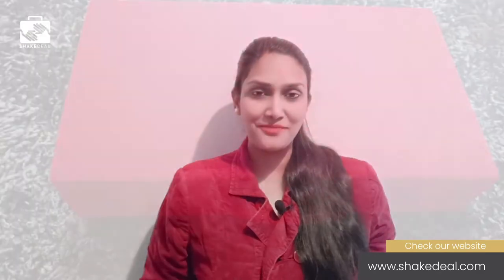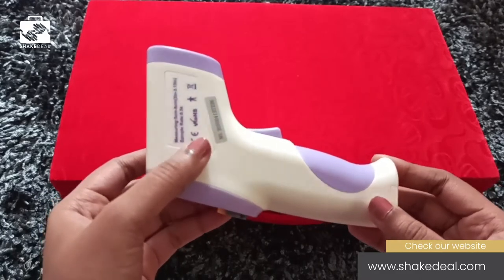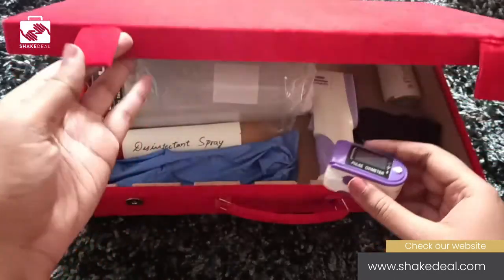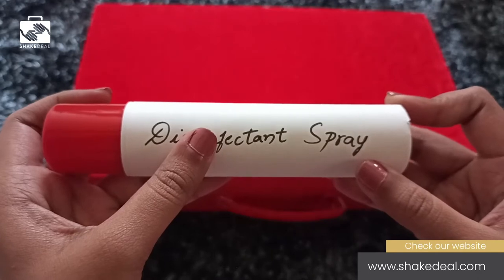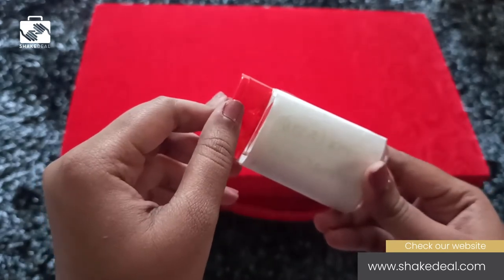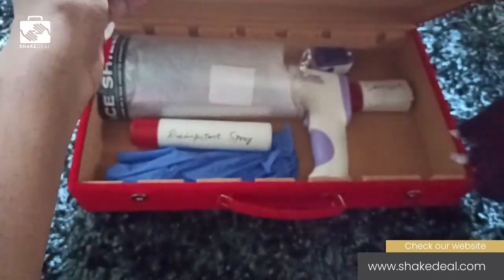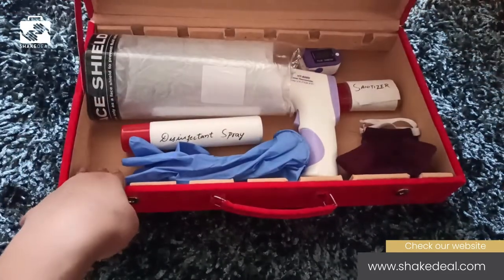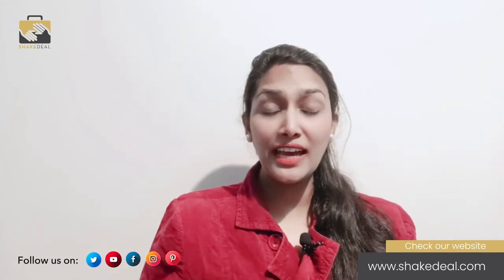COVID-19 Safety essential kit/Must have products for safety against COVID19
COVID-19 Safety Essential kit/Must have essential products to fight against COVID-19

The COVID numbers are persistently getting higher day by day. If we efficiently take care of ourselves, we need not be scared of this deadly monster. As we head towards normalcy, we need to be equipped with certain COVID-19 essentials as it’s time for us to be extra cautious about our health.

The COVID Essential kit consists of: Face Shield, Hand Sanitizer, Infrared Thermometer Handgun, Cloth Mask, Pulse Oximeter, Hand Gloves, Disinfectant Spray.

These essentials are the protective gear for us amidst this pandemic. For example, the infrared thermometer handgun or the oximeter, both come handy and we can instantly check the temperature and the oxygen level in our body. Isn’t that just incredible?

We care for the health of India and thus Shakedeal ensures that these COVID safety essentials are never scarce.

For buying all kinds of Industrial, safety equipment, office supplies, visit our